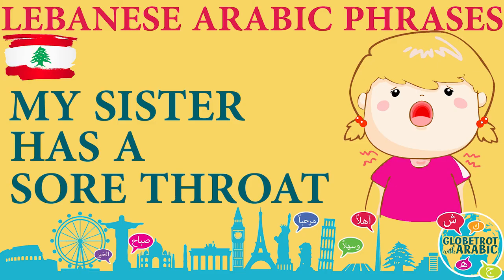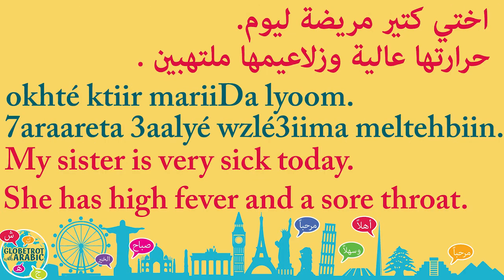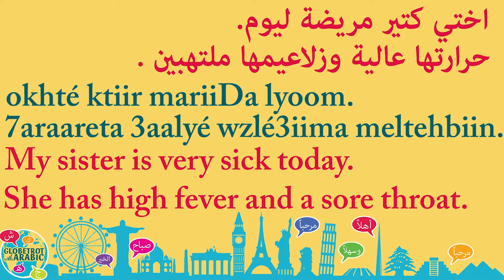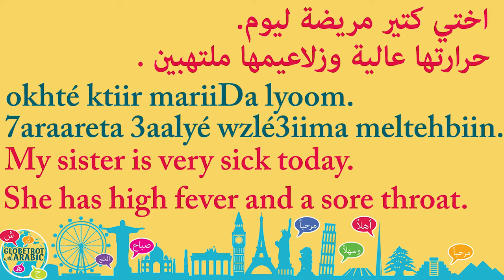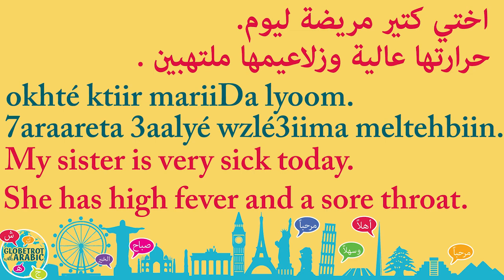LEARN LEBANESE ARABIC (LEVANTINE DIALECT): PHRASE: MY SISTER IS SICK/HAS HIGH FEVER/SORE THROAT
In this short Spoken Lebanese Arabic lesson (LEVANTINE DIALECT), you will learn how to say:
MY SISTER IS SICK.
SHE HAS HIGH FEVER AND A SORE THROAT.

Grammar: you will use the feminine possessive ending and learn when to pronounce the Taa Marbouta. You will also use feminine adjectives with feminine nouns.